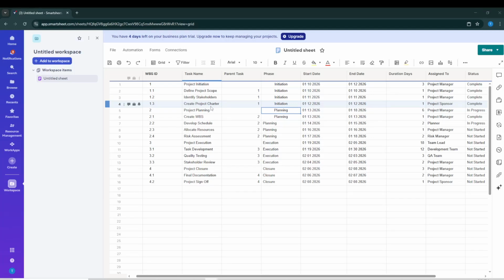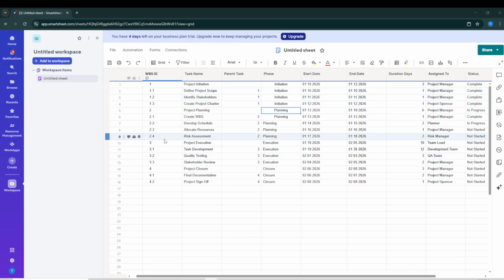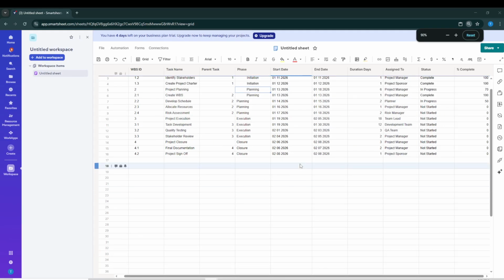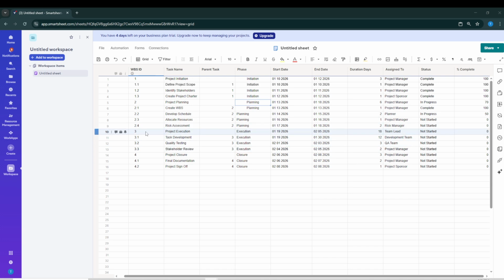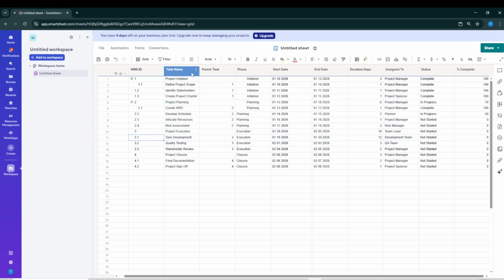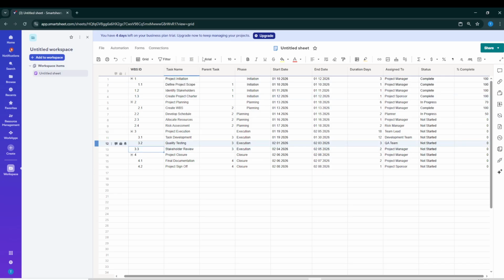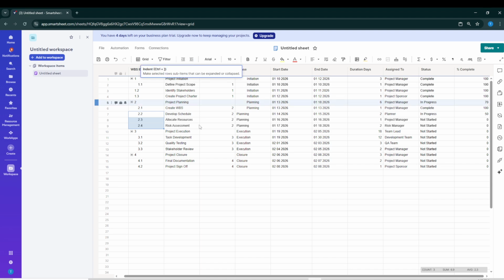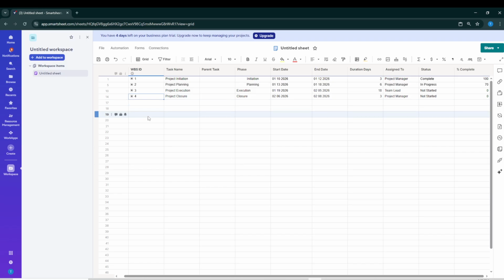How To Implement Work Breakdown Structure In Smartsheet (Easiest Way) [2026 Guide]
In today's video, we cover how to implement a Work Breakdown Structure (WBS) in Smartsheet step-by-step, providing a comprehensive smartsheet tutorial. This guide will help you with effective project management and improve your overall project planning. We also share essential smartsheet tips to optimize your work management.